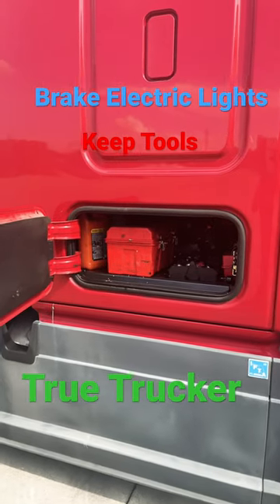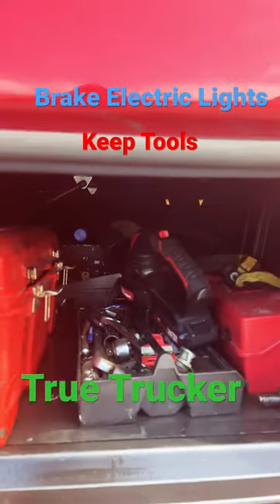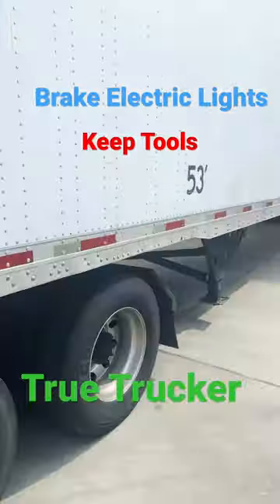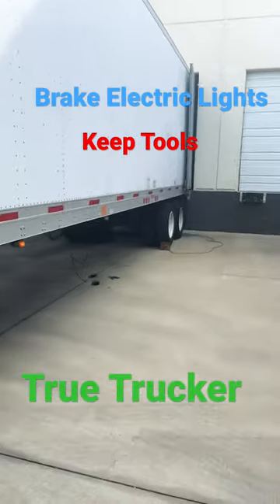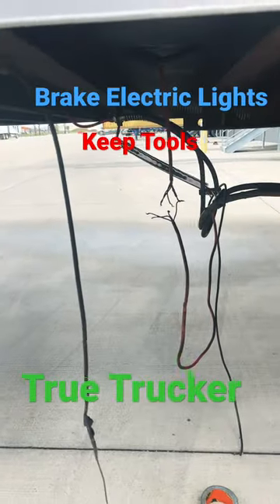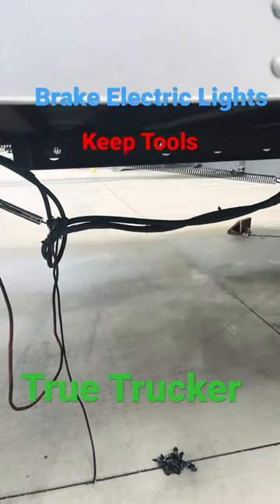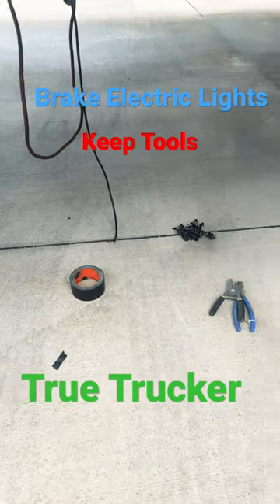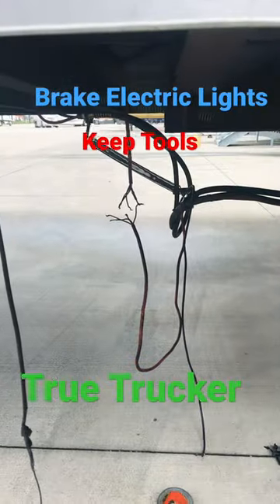Trailer Electric Line Snap